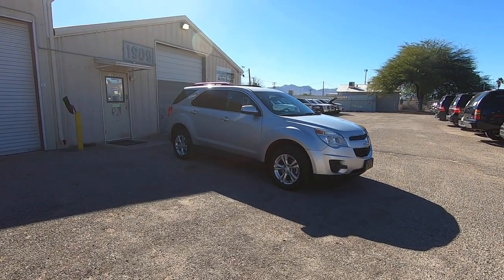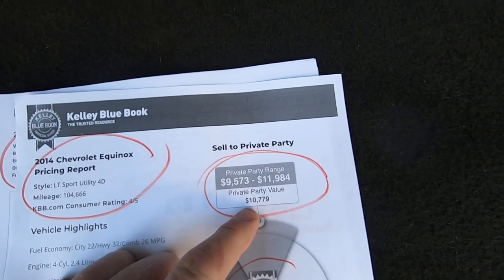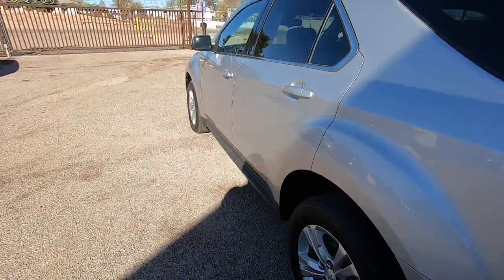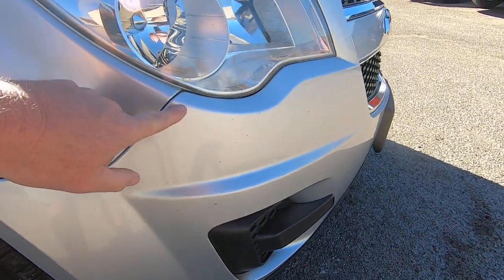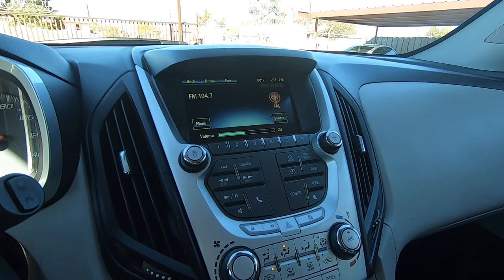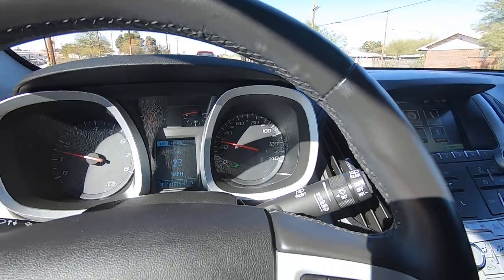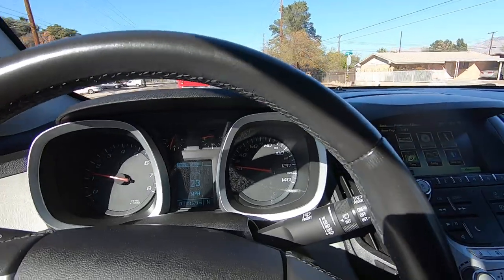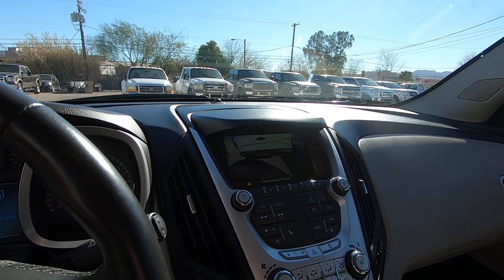2014 Chevrolet Equinox Wheel Kinetics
for all of the info and to buy in minutes!